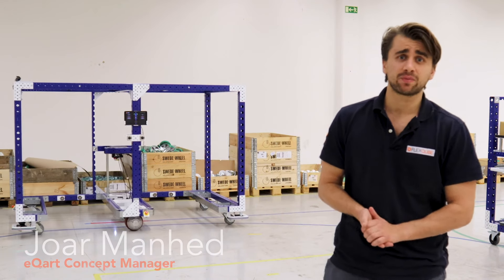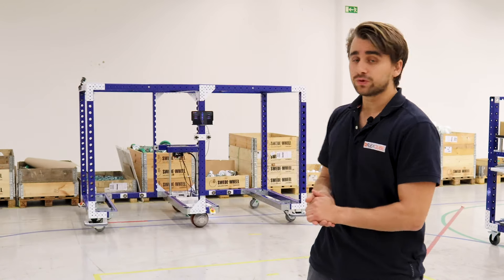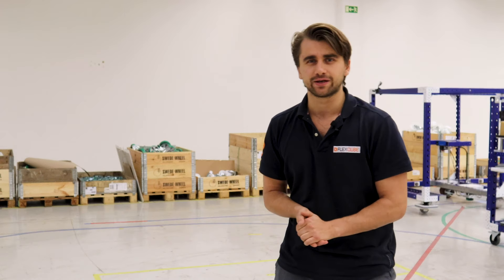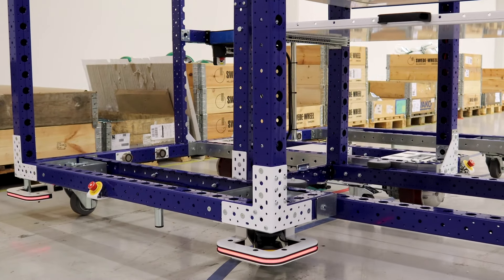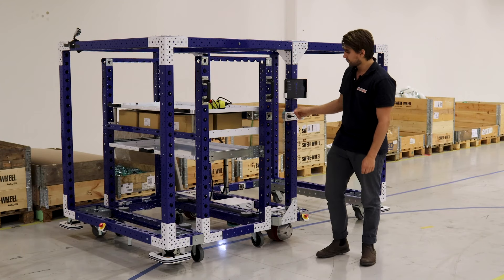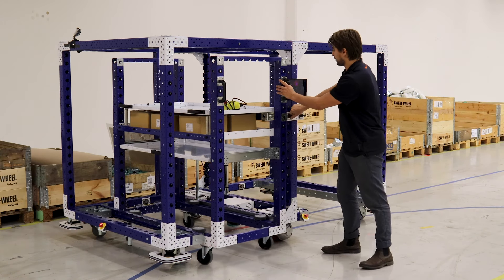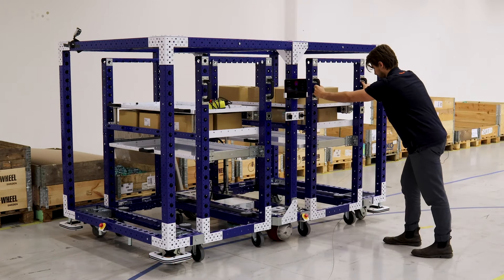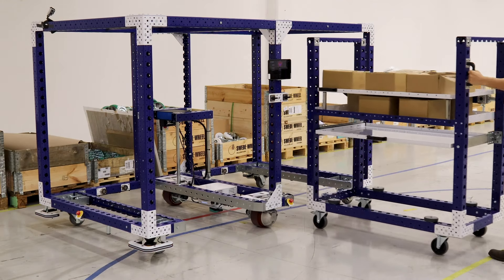Mother Daughter eQart for Two Daughter Carts - Lazar Intralogistics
Mother Daughter AGV using the FlexQube eQart concept.